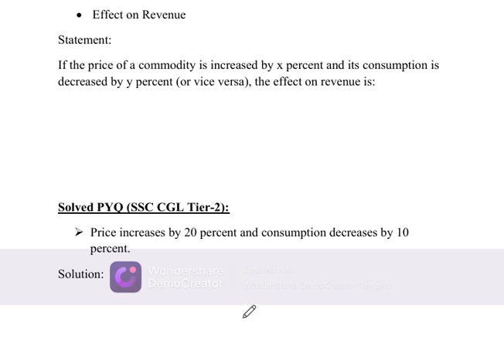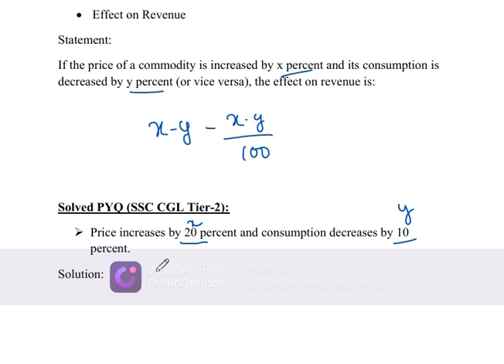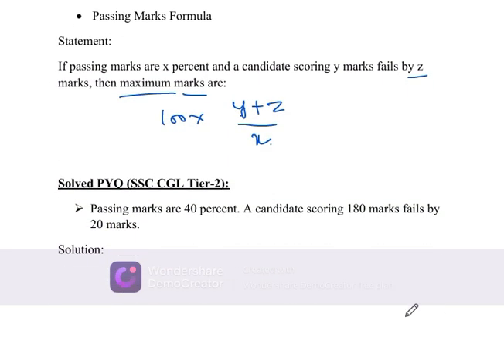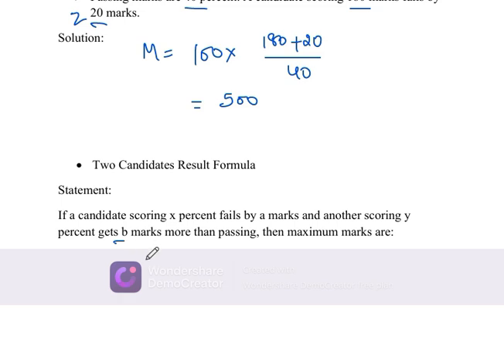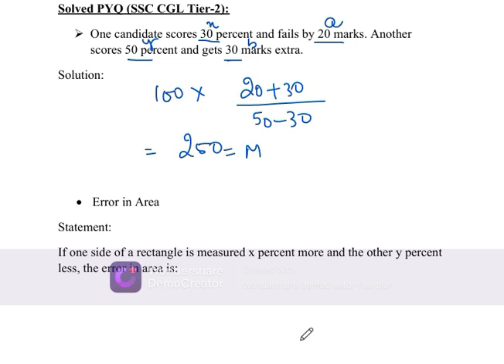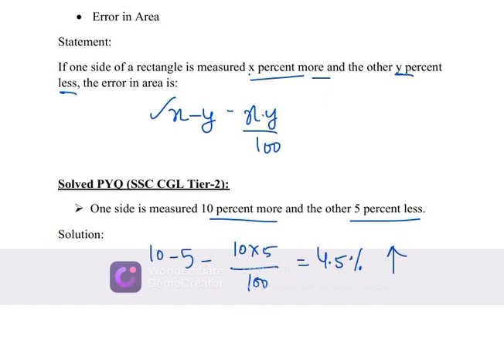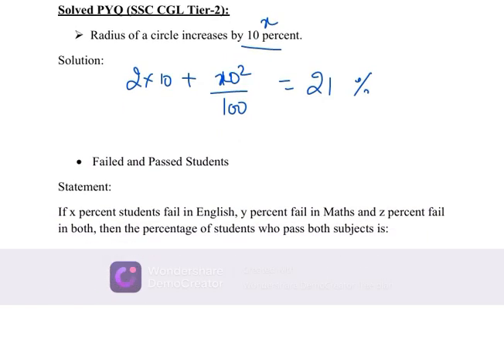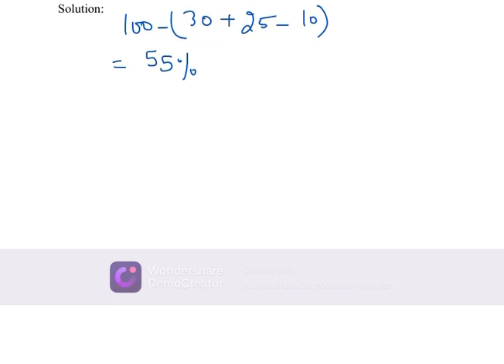PERCENTAGE (PART-4) - PYQ SSC CGL+IBPS PO|| GUARANTEED 3 QUESTIONS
MASTER THE CONCEPT OF PERCENTAGE AND ACE IN COMPETITIVE EXAMS/BANK/RAILWAY/IBPS/SSC CGL/UPSC.